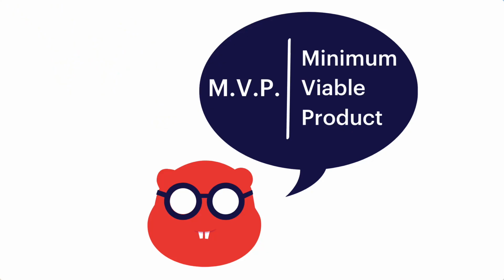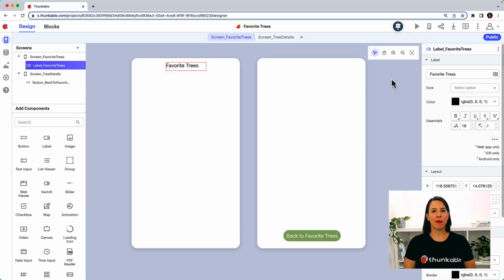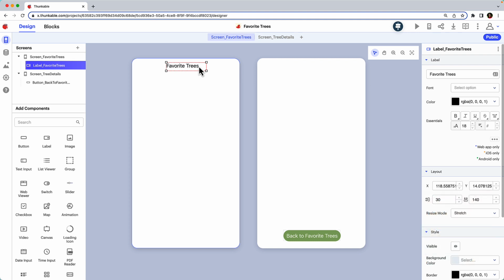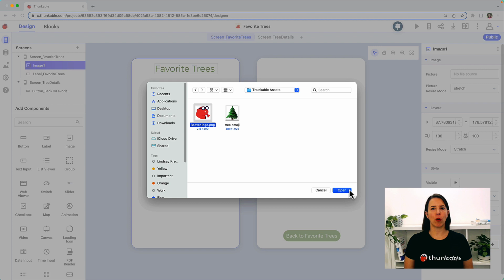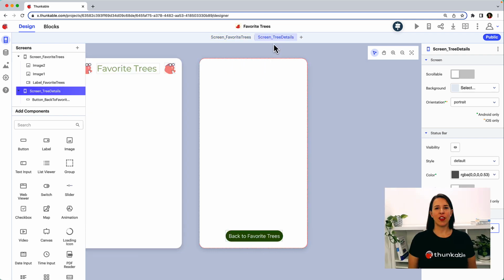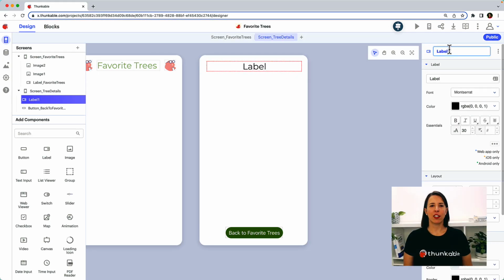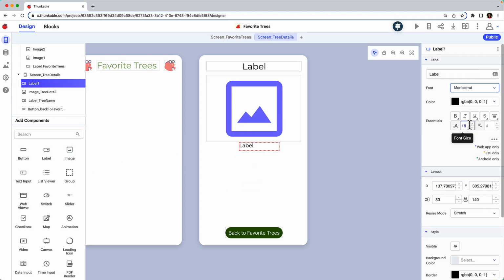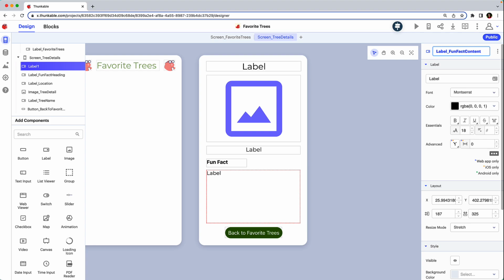How to Design a Thunkable App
There's more to building an app than no code or coding. Your app has to look good, too! In this video, we’ll create the look and feel for our app directly in Thunkable.